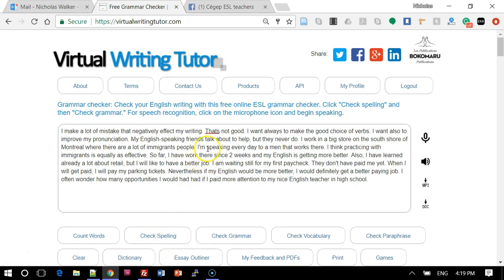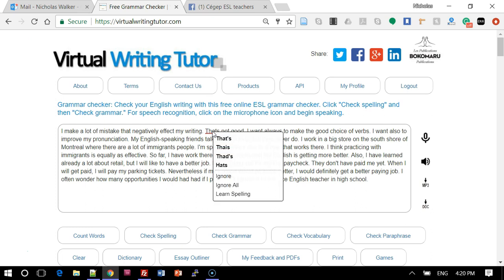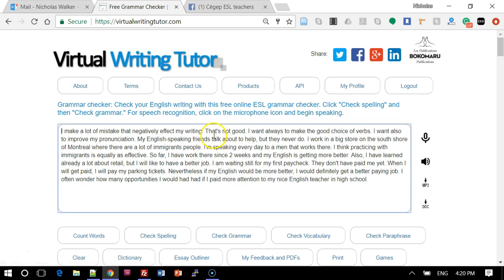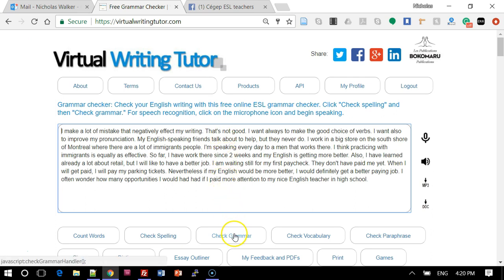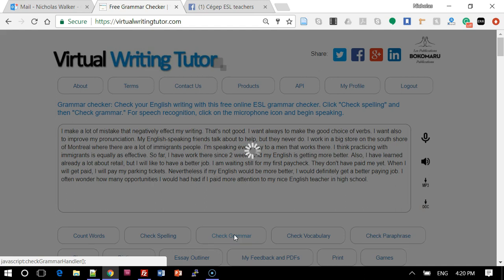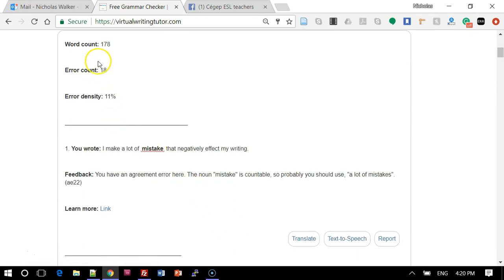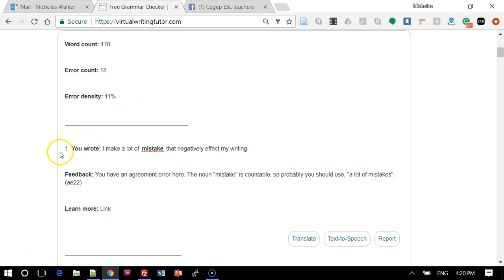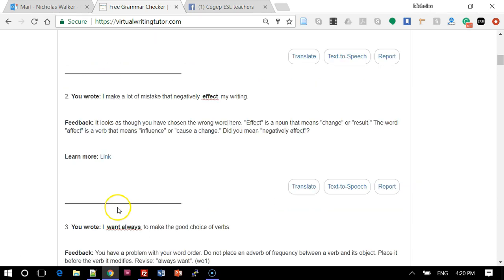How to use the VirtualWritingTutor Grammar Checker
How to check your spelling and grammar grammar checker. Paste your text, click "Check Spelling," make your corrections, and click "Check Grammar." is a 100% free grammar checker created for English Second Language Language Learners.